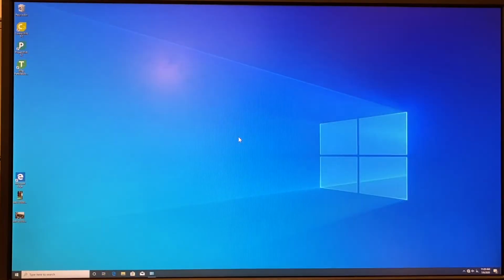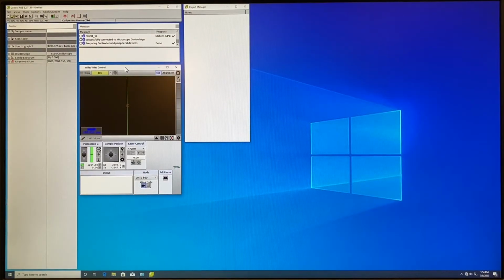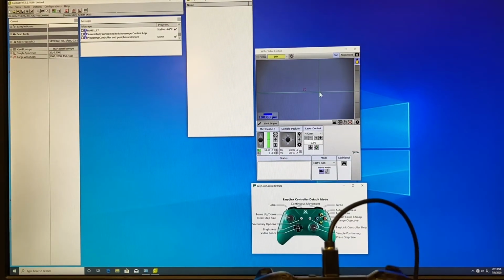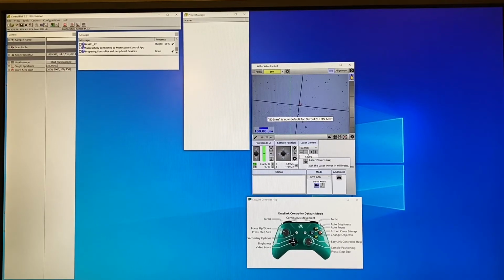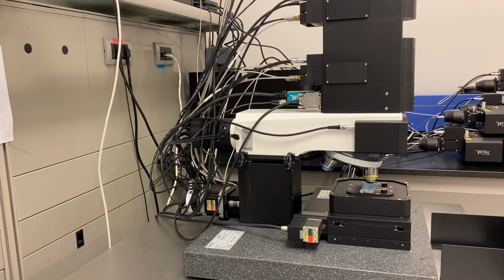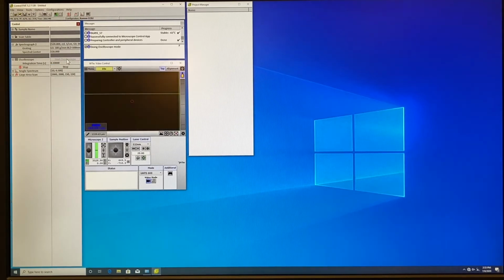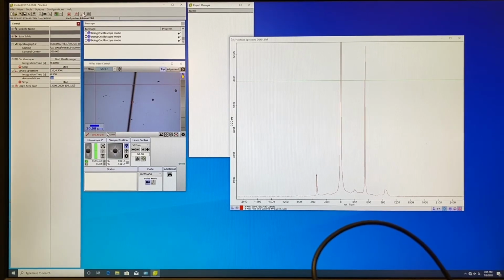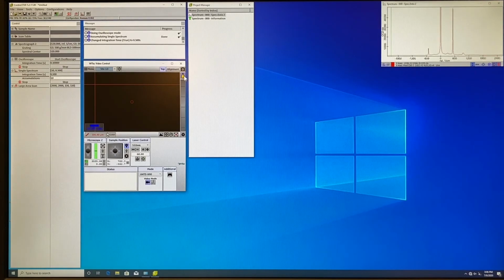Corelabs Raman training for a Witec Apyron part. 1 Basic training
IAC Physical Raman traning for Raman Witec Apyron. Basic training.

This video provides the information how to use WiTec Apyron for beginners and users who will use the WiTec Apyron for first time.